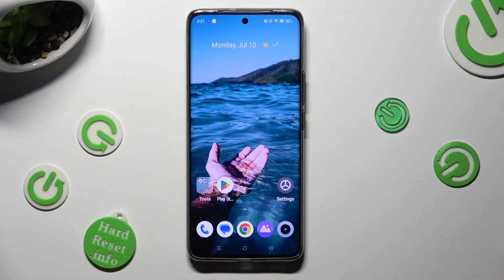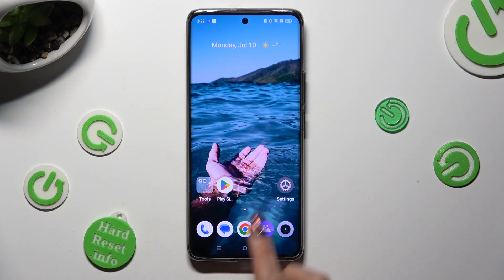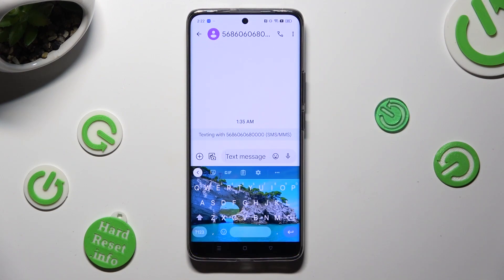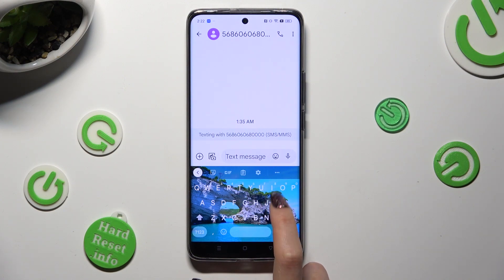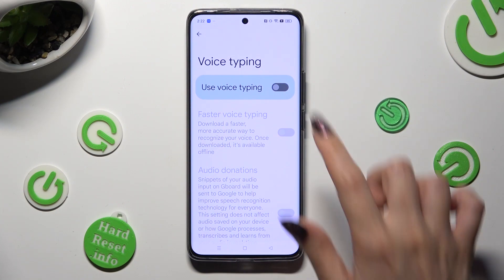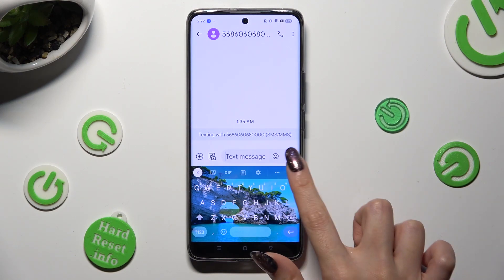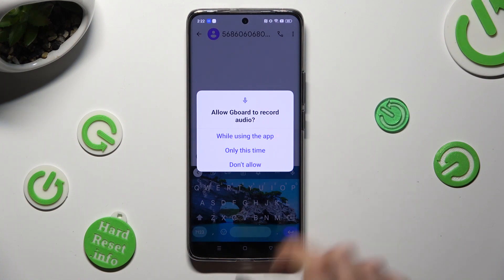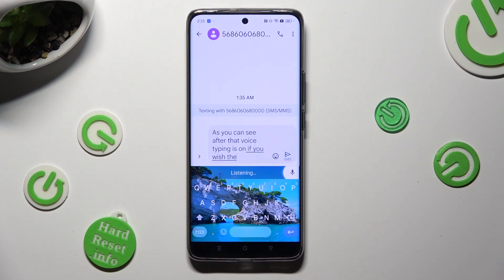How To Turn On and Use Voice Typing In Realme 11 Pro Plus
In this tutorial video, we will show you how to enable and use the voice typing feature on your Realme 11 Pro Plus. Voice typing allows you to convert your spoken words into text, making it convenient and efficient to compose messages, emails, or notes without typing manually.

How to turn on voice typing on Realme 11 Pro Plus
Enable and use voice typing on Realme 11 Pro Plus
Realme 11 Pro Plus voice typing tutorial
How to use speech-to-text on Realme 11 Pro Plus
Step-by-step guide to voice typing on Realme 11 Pro Plus
Realme 11 Pro Plus keyboard voice recognition